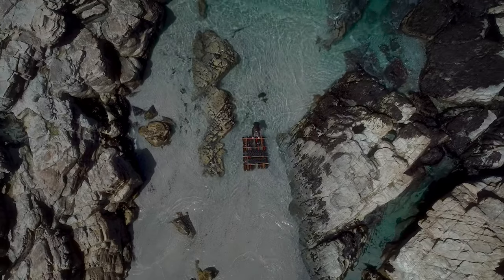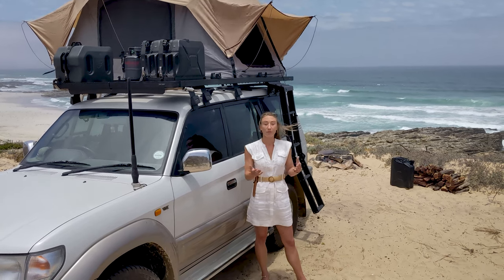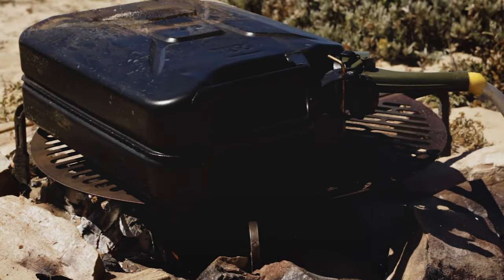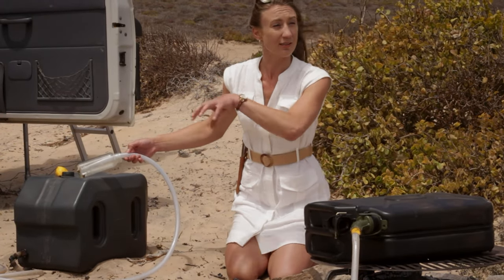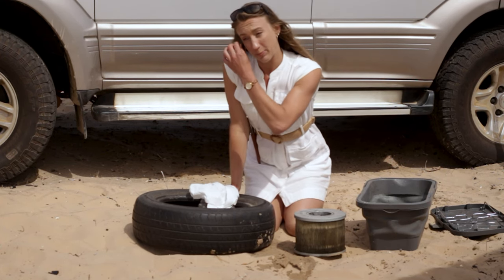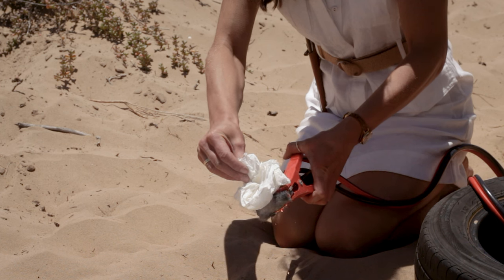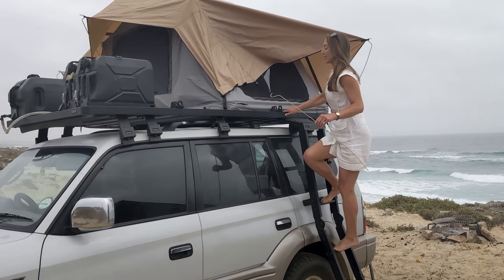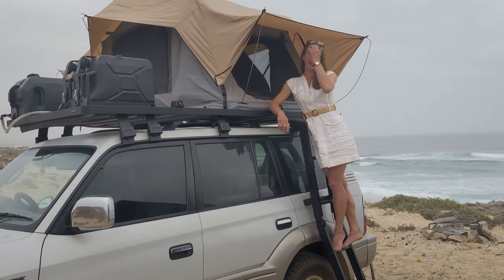10 MINUTE VEHICLE SURVIVAL SKILLS | How to survive from a stranded vehicle in 10 minutes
How to survive from a stranded vehicle in the wilderness. A 10 minute version of the survival skills needed to survive from a stranded vehicle for those who wanted to get the full benefit of all the skills shared in 10 minutes. Survival skills, tips and tricks and how to prioritize survival needs. A consolidated list of survival skills, particularly applicable to sub-tropical desert and temperate regions like Southern Africa. Survival skills in this video include desalination, harvesting water from a vehicle, survival fire making from a vehicle, trapping using roof top tent gear and survival raft building.

00:00 Introduction
00:59 Survival priorities
01:27 Desalination
03:03 Water from a vehicle
04:35 Water filtration
05:32 Survival fire materials
05:57 Anaerobic cooking
06:20 Battery fire
07:10 Survival mentality
07:53 Tent pole trap
08:08 Tent fly water collection
08:40 Wolf raft

GEAR LINKS
There is no better time to have good gear than when travelling through the wilderness.

Jeremiah 29v11